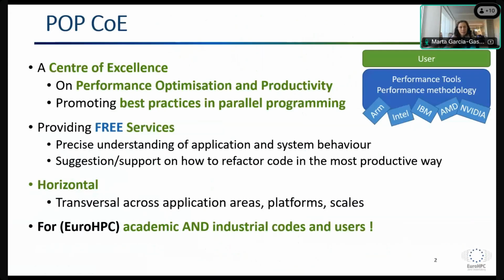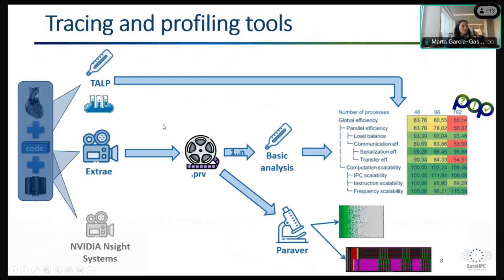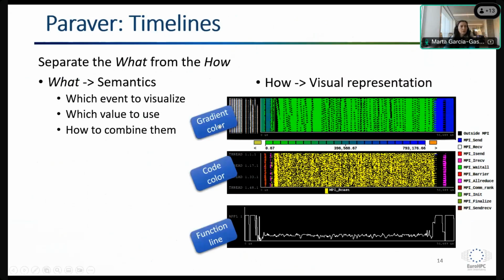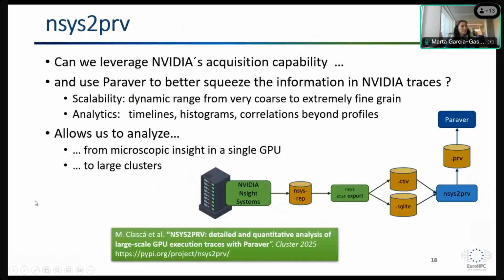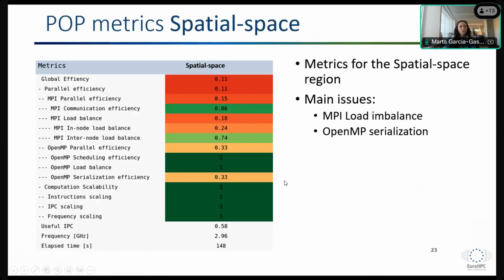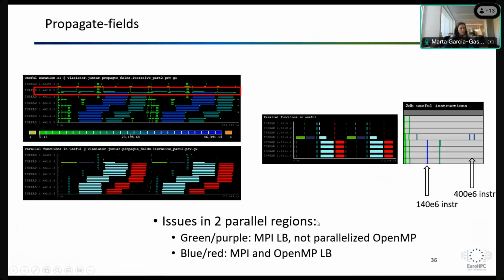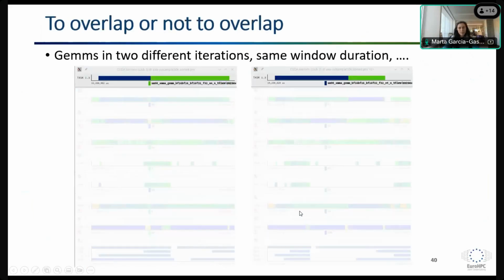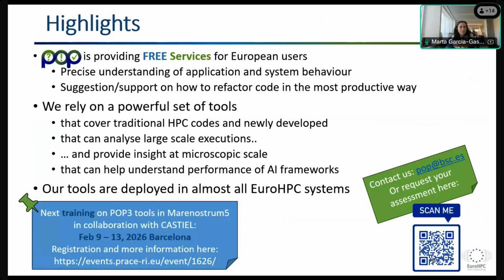WORKSHOP || Code of the Month Vol. 19 – The BSC performance tools and their role in POP3 services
In this talk, we will explore the performance-analysis ecosystem developed at BSC, featuring the Extae tracing framework, the Paraver visualization tool, and the TALP lightweight profiler. We will introduce the core capabilities of each tool and demonstrate how, when used together, they provide deep insight into the behavior of HPC applications.

We will also discuss how this toolset supports the performance services delivered to European HPC codes within the POP3 project. These services focus on large-scale applications and aim to identify key inefficiencies and bottlenecks that hinder parallel scalability. Through real examples, we will show how POP3 assessments guide developers toward more efficient and scalable execution on modern HPC architectures.